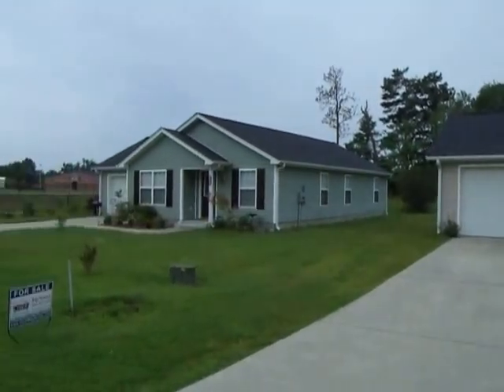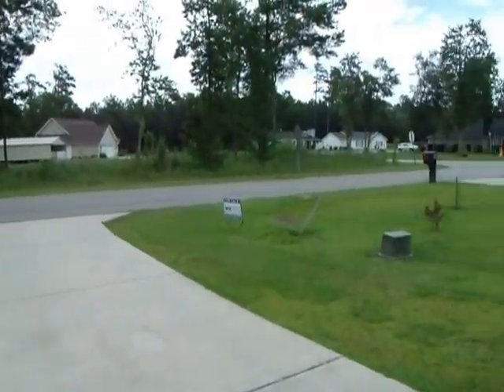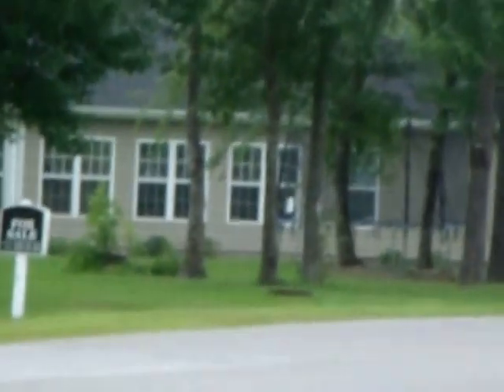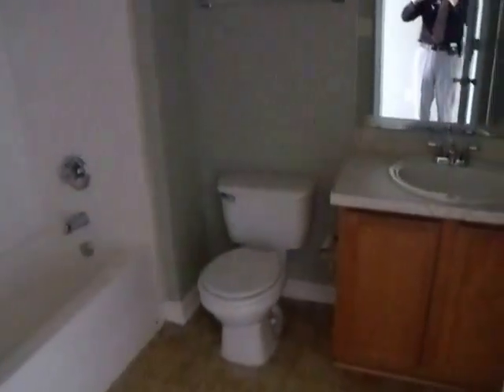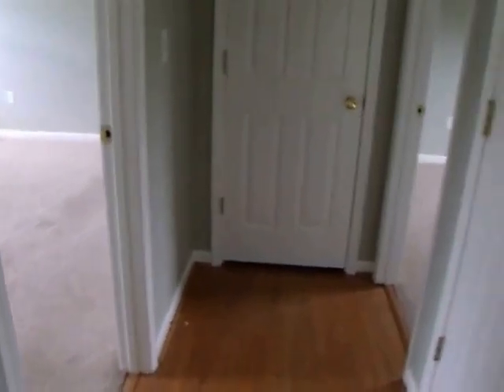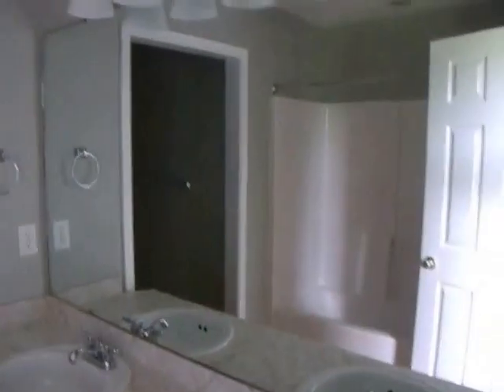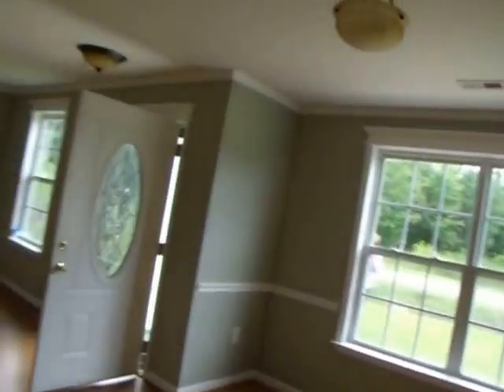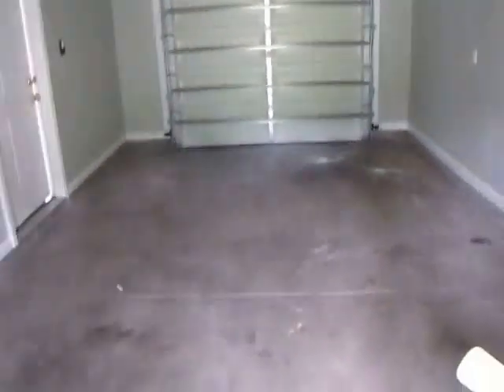Newly Updated 3 Bedroom 2 Bath Home in Loris SC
Realtor Kenneth "Kip" Nance  Only Way Realty licensed in North and South Carolina shares market insights and market activity in both of the Carolinas Greater Grand Strand Area